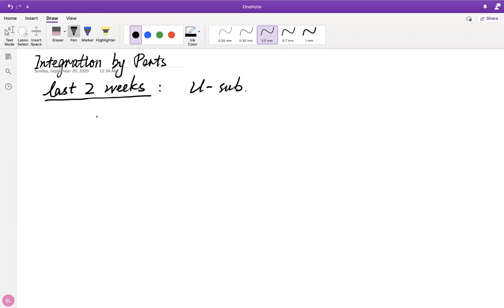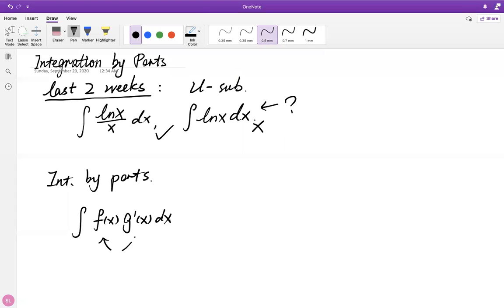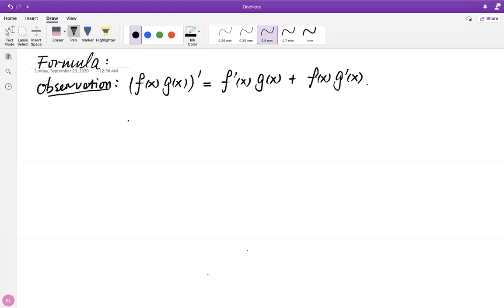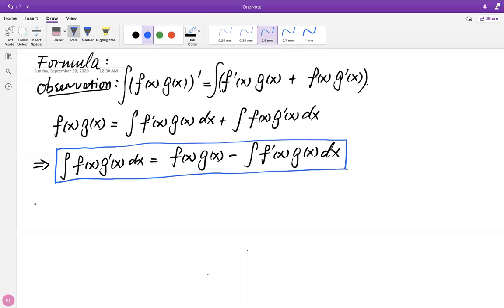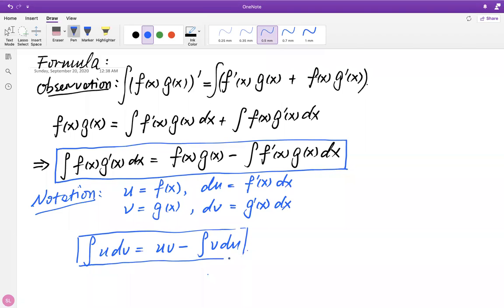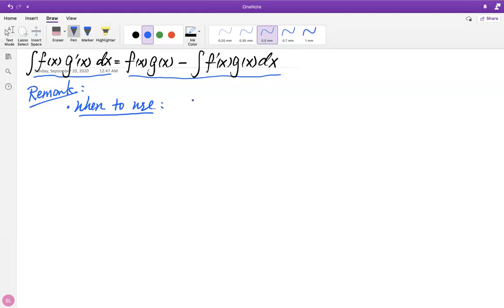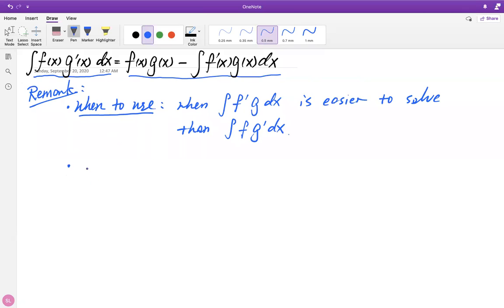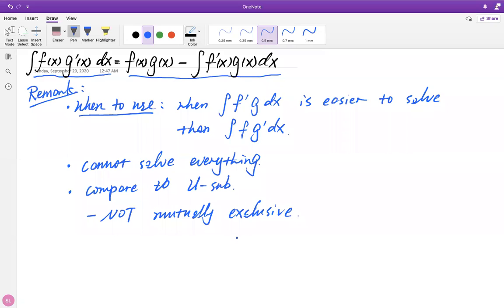3.1 Intro to IBP